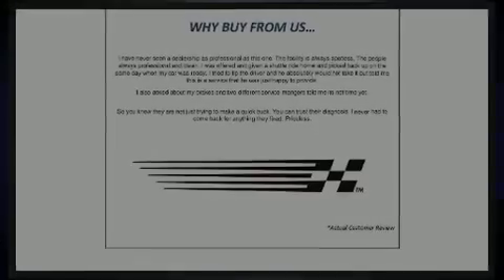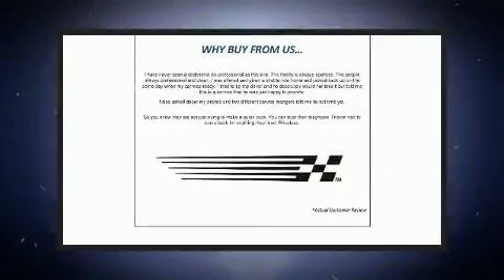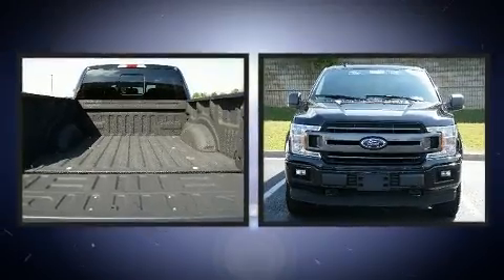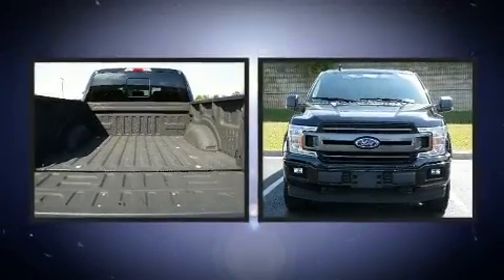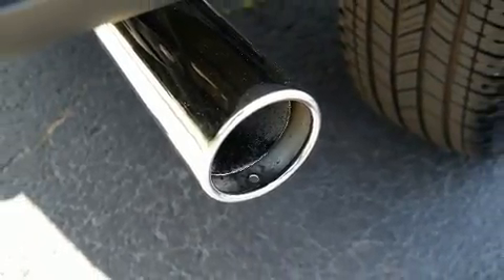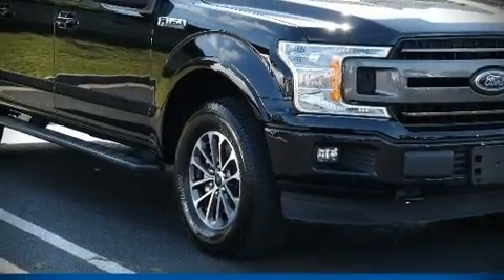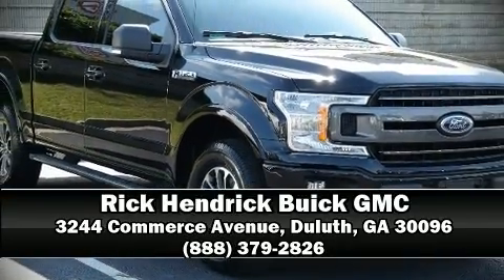2018 Ford F-150 XLT in Duluth, GA 30096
Climb inside the 2018 Ford F-150. With fewer than 15,000 miles on the odometer, this vehicle provides excellent value as a pre-owned model. It features four-wheel drive capabilities, a durable automatic transmission, and 5 liter 8 cylinder engine. The following features are included: delay-off headlights, a tachometer, variably intermittent wipers, a rear step bumper, an outside temperature display, tilt steering wheel, and much more. Passengers are protected by various safety and security features, including: dual front impact airbags with occupant sensing airbag, head curtain airbags, traction control, brake assist, ignition disabling, and 4 wheel disc brakes with ABS. With electronic stability control supplementing mechanical systems, you'll maintain precise command of the roadway. A Carfax history report provides you peace of mind by detailing information related to past owners and service records. Our sales staff will help you find the vehicle that you've been searching for. We'd be happy to answer any questions that you may have. Come on in and take a test drive!